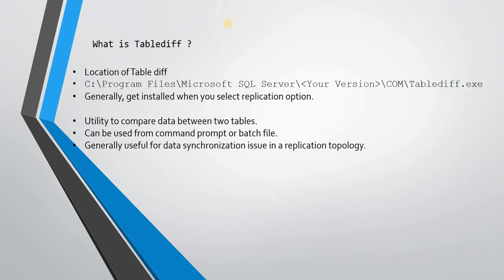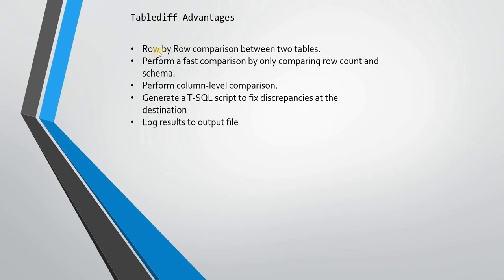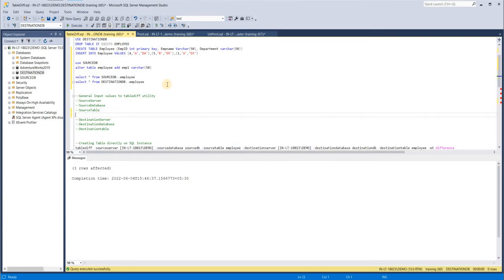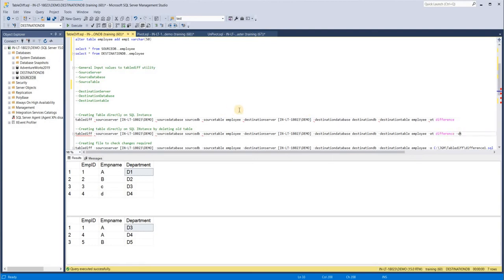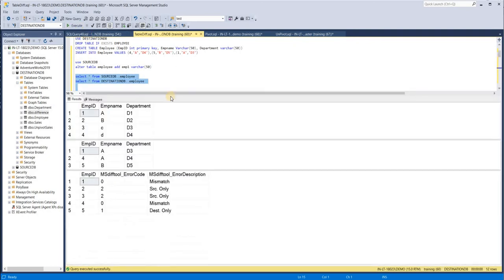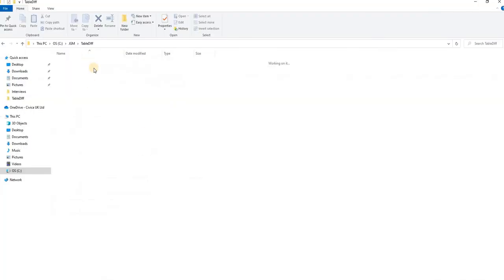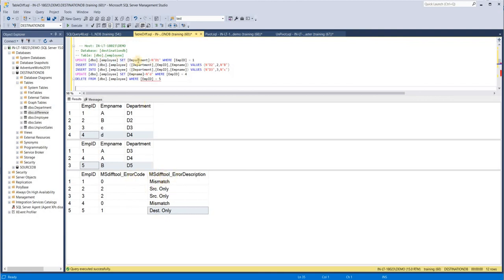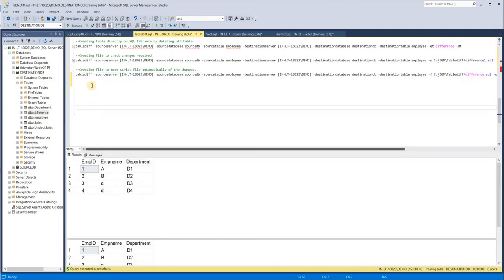33. Table difference in SQL Server with tablediff utility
This is the best utility to generate a script for differences in data between the two tables into different servers.